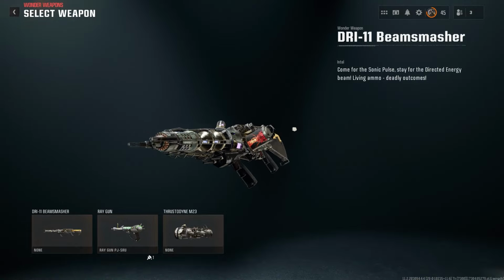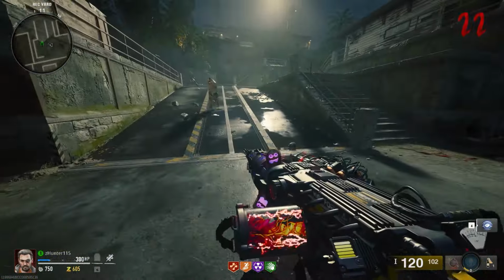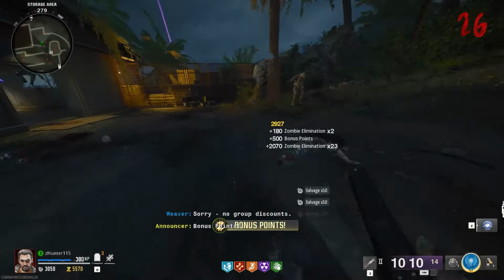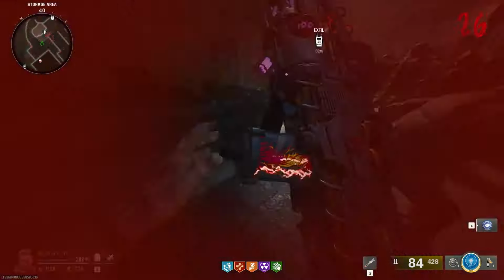'DRI-11 BEAMSMASHER' Alt Fire Mode Gives You 400% Damage! Secret Mechanic (Black Ops 6 Zombies)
In this video i go over a cool little secret mechanic for the Beamsmasher wonder weapon on Terminus!